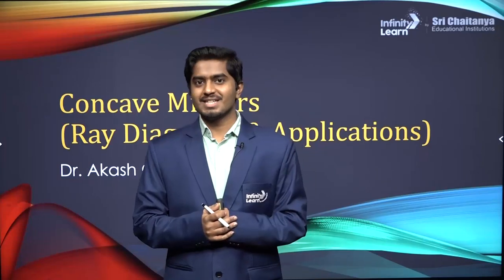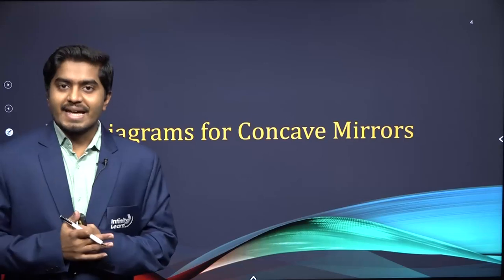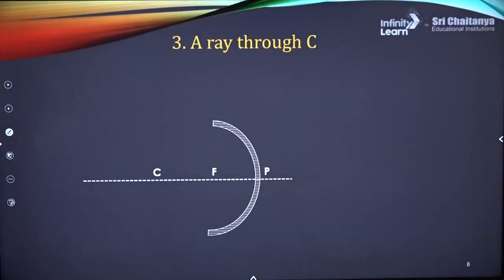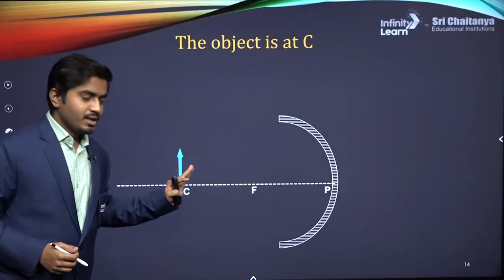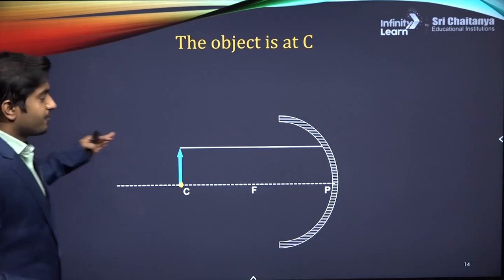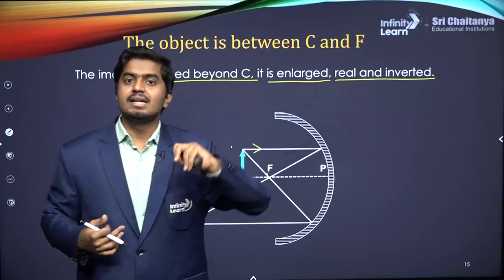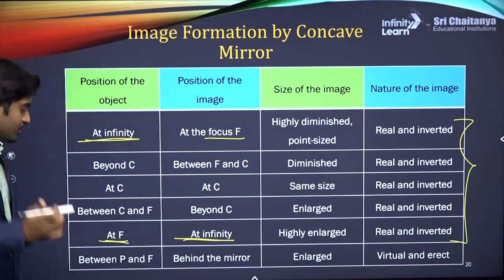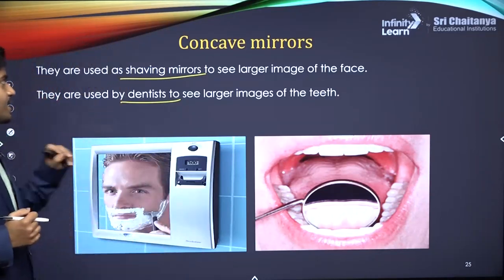Concave Mirrors || Ray Diagrams & Applications || ShortLecture || infinity Learn 9 & 10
Concave mirrors are remarkable optical devices that can produce stunning visual effects and have numerous practical applications. In this video, we unravel the mysteries of concave mirrors, learning how they form images through ray diagrams and exploring their real-life uses.

In this comprehensive tutorial, we will cover:
🔹 Introduction to Concave Mirrors: Understand the basics of concave mirrors, their shape, and focal length.
🔹 Ray Diagrams: Dive into the world of ray diagrams and learn how to trace the paths of light rays to locate images formed by concave mirrors.
🔹 Image Formation: Explore the characteristics of images formed by concave mirrors, from real to virtual, and understand magnification.
🔹 Applications: Discover the practical applications of concave mirrors in devices like telescopes, solar cookers, and shaving mirrors.

🌟 Whether you're a student in classes 9 and 10 seeking to ace your physics lessons or a curious learner eager to explore the marvels of optics, this video is a must-watch!

💡 Join us as we break down complex concepts into easy-to-understand explanations, supported by examples and visuals, to make your learning experience engaging and fruitful.

FAQs

1. What are concave mirrors examples?
2. What are the 5 uses of concave mirror?
3. What is the application of ray diagram?
4. What are the 2 rules of ray diagram?
5. What are the two properties of ray?
6. What are the 4 features of drawing a ray diagram?
7. What are the key features of ray diagramming?
8. What is the application of ray diagram?
9. How do you draw a ray diagram according to a question?
10. How do you draw a ray diagram for a convex mirror?
11. How do you draw a ray diagram for a class 10 lens?
12. How do you draw a convex and concave diagram?
13. What are the rules for drawing ray diagrams for convex mirror?

► concave mirrors
► image formation by convex mirror
► concave mirror ray diagram
► concave mirror diagram
► concave mirror examples
► concave mirror uses
► concave and convex mirror
► concave mirror properties
► image formation by a plane mirror
► concave mirror experiment
► ray diagram plane mirror
► plane mirror reflection experiment
► image formation by a concave lens
► convex mirror image animation
► what is image
► real image and virtual image
► image formation by a convex lens
► image formation class 10 physics
► ray diagram class 10th light lenses concave
► ray diagram class 10th light lenses
► ray diagram class 10th light important questions
► ray diagram class 10th light concave
► ray diagrams for image formation
► ray diagrams for refraction
► ray diagrams for refraction class 10
► ray diagrams for reflection
► ray diagrams of concave mirror
► ray diagrams for refraction class 10 icse
► Ray Diagram and applications
► ray diagram class 12 physics
► ray diagram class 10th light reflection
► ray diagram class 10th light easy method
► how to draw ray diagrams
► ray diagram of convex lens
► ray diagram of convex mirror

Topics covered session:
Concave Mirrors
0:00-2:17 Introduction
2:18-4:29 Spherical Mirrors
4:30-4:49 4 Spherical Mirrors
4:50-6:09 Parallel ray to Principle Axis
6:10-6:43 Ray through F
6:44-7:53 A Ray through C
7:54-8:37 A Ray through P
8:38-9:13 Match the following
9:14-11:26 The object is at infinity
11:27-12:59 The object Beyond C
13:00-13:56 The object is at C
13:57-14:48 The object between C and F
14:49-16:04 The object is at F
16:05-18:07 The object between F and P
18:09-19:11 Image Formation of concave mirror
19:12-23:47 concave mirror

Online classes,
Online course,
NCERT,
Revision,
Practice paper cbse class 10,
Biology,